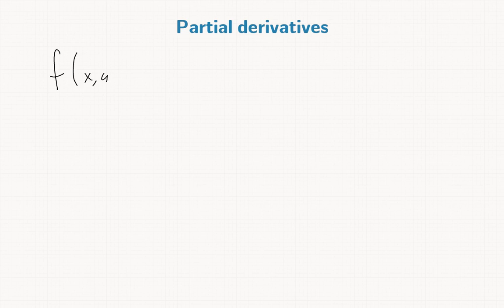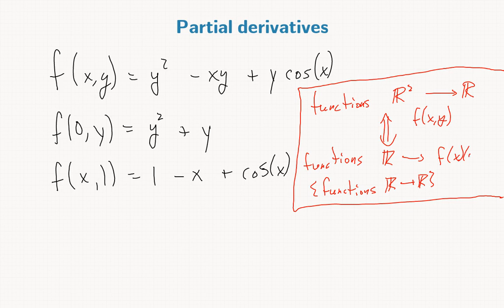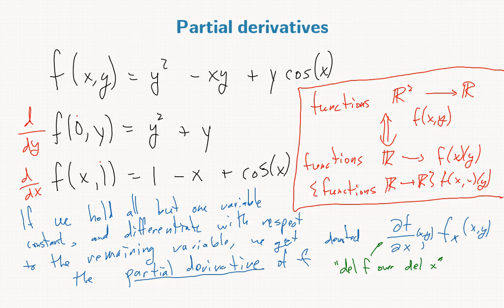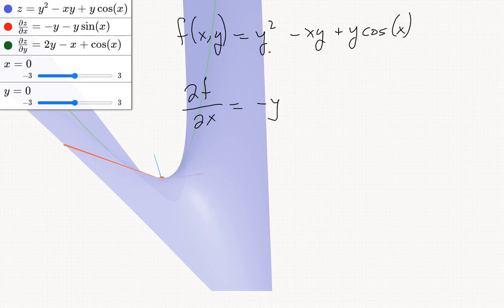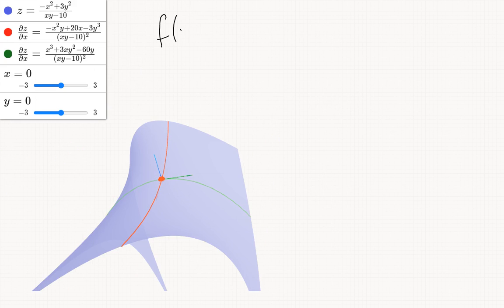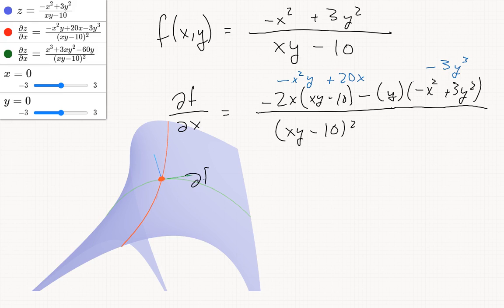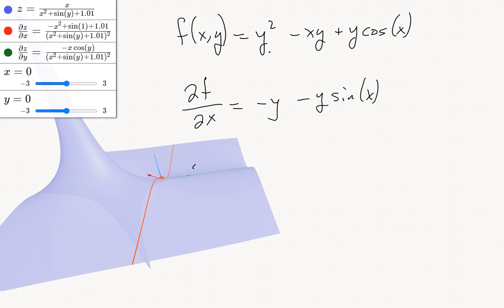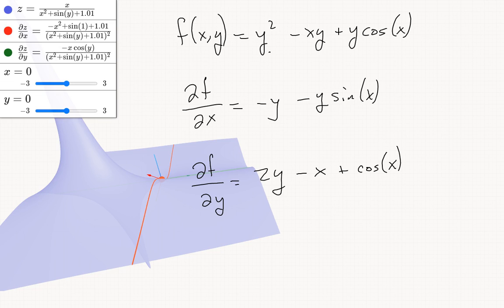14.3-1 Partial derivatives